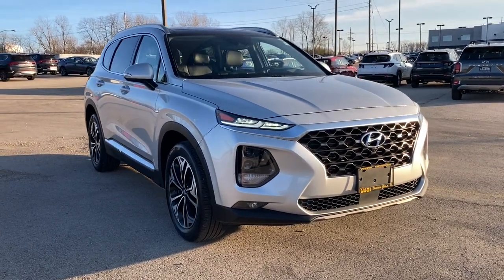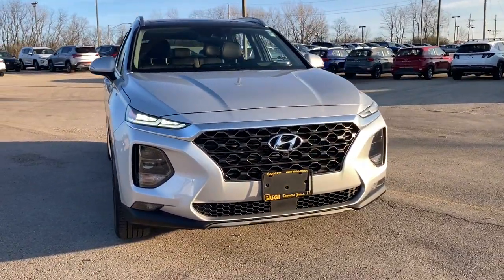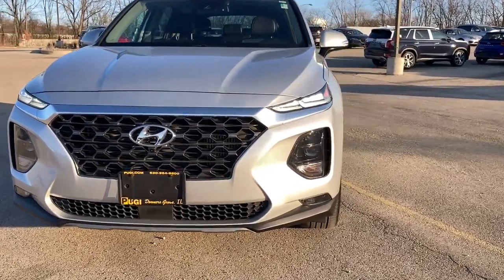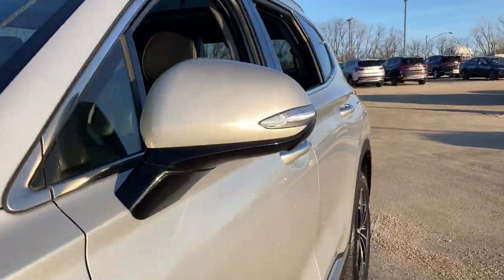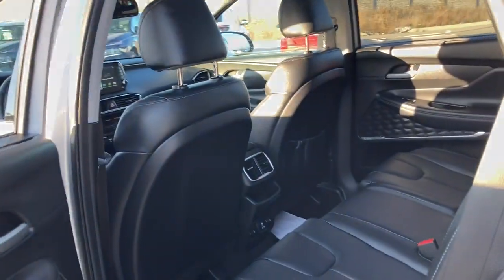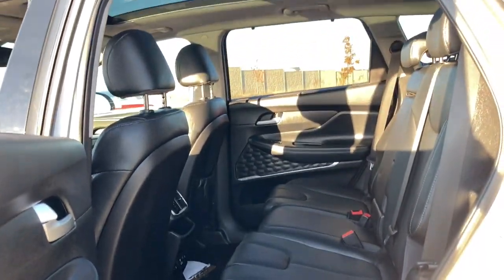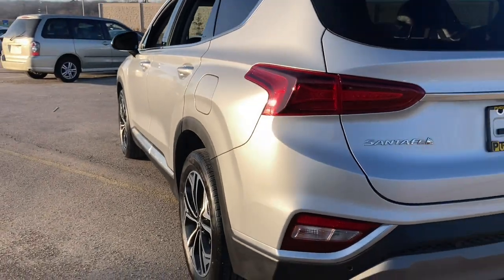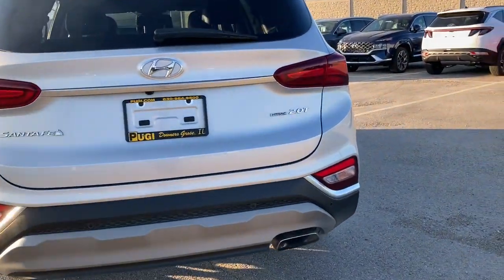2019 Hyundai Santa Fe Downers Grove, Elmhurst, Naperville, Lislie, Countryside, IL H23579A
Symphony Silver Used 2019 Hyundai Santa Fe available in Downers Grove, Illinois at Pugi Hyundai Mazda VW. Servicing the Elmhurst, Naperville, Countryside, Lislie, IL area.
2019 Hyundai Santa Fe Ultimate - Stock#: H23579A - VIN#: 5NMS5CAAXKH029415

2020 W. Ogden Ave

Recent Arrival!Odometer is 10534 miles below market average!Priced below KBB Fair Purchase Price!CARFAX One-Owner. Clean CARFAX.Symphony Silver 2019 Hyundai Santa Fe Ultimate 2.019/24 City/Highway MPGCertified.Hyundai Certified Pre-Owned Details:* Warranty Deductible: $50* Includes 10-year/Unlimited mileage Roadside Assistance with Rental Car and Trip Interruption Reimbursement; Please see dealers for specific vehicle eligibility requirements. 10-Year/100,000 Mile Hybrid/EV Battery Warranty* Roadside Assistance* Powertrain Limited Warranty: 120 Month/100,000 Mile (whichever comes first) from original in-service date* 173+ Point Inspection* Vehicle History* Limited Warranty: 60 Month/60,000 Mile (whichever comes first) from original in-service dateOne Owner Accident Free Carfax Report, Santa Fe Ultimate 2.0, AWD.Ultimate 2.08-Speed Automatic with SHIFTRONIC 2.0L Turbocharged AWD